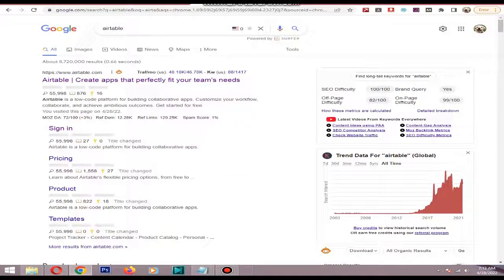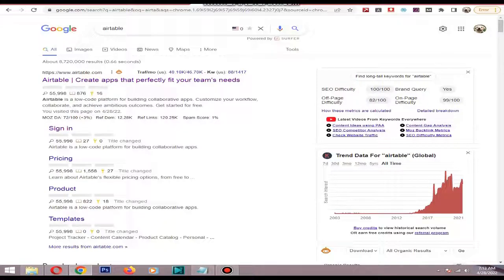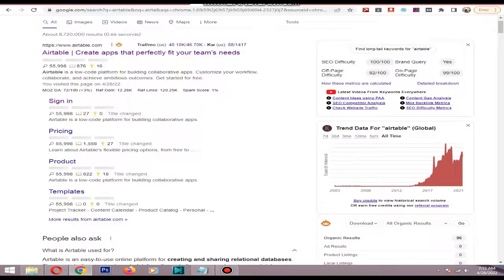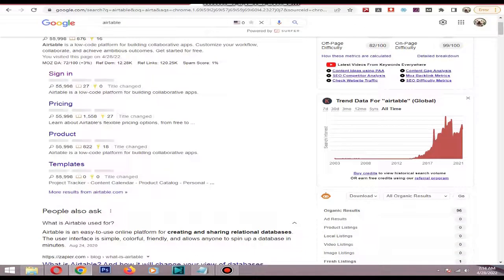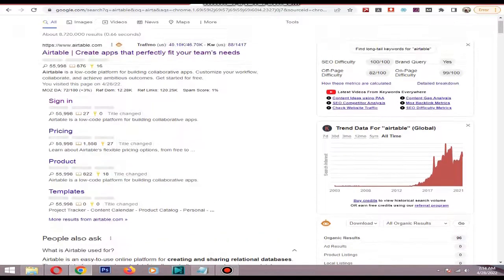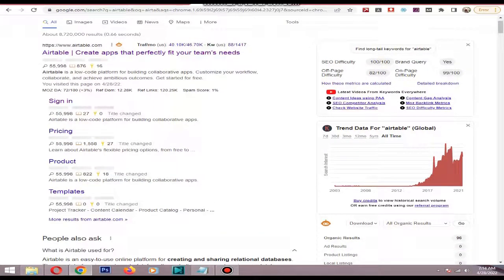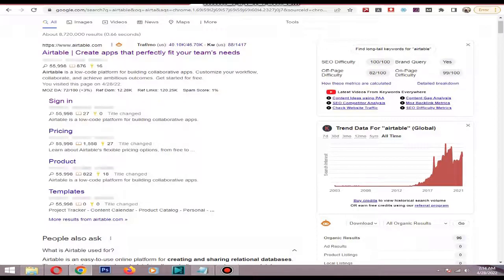How To Freeze Column In Airtable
Hi. This video shows you how to freeze a column in Airtable. process is really simple.. Hope you enjoy my very quick tutorial.